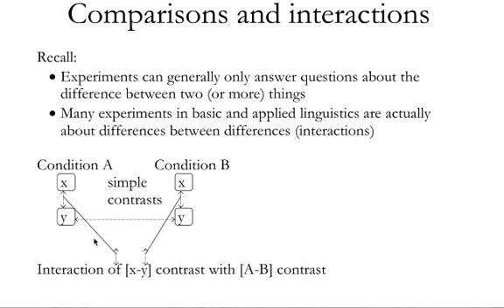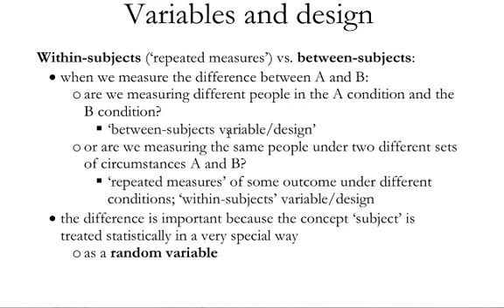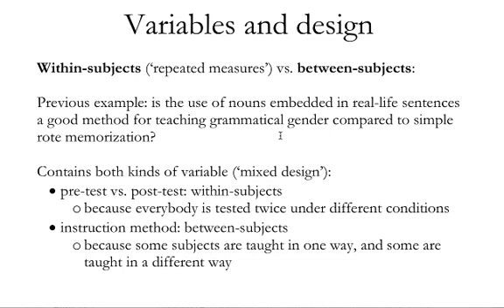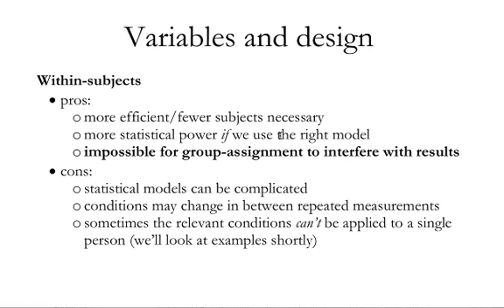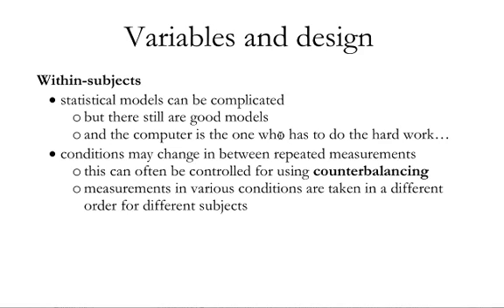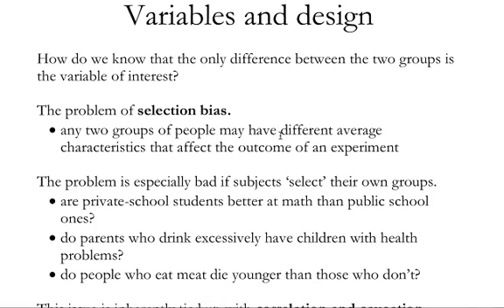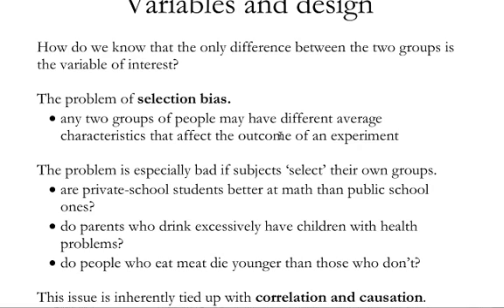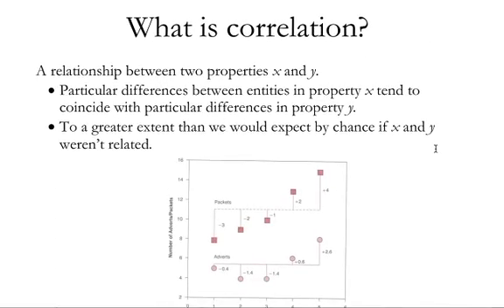BIBY 615, week 7, pt. 1: Within-subjects and between-subjects designs